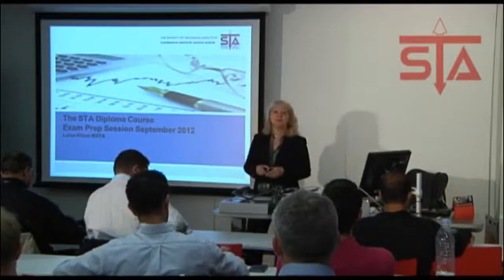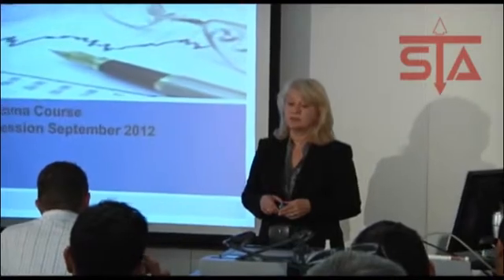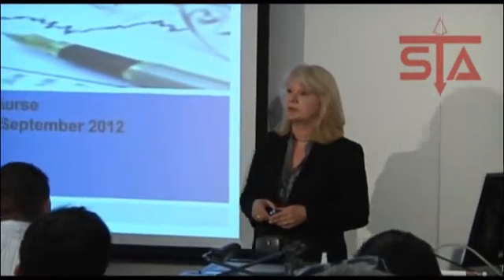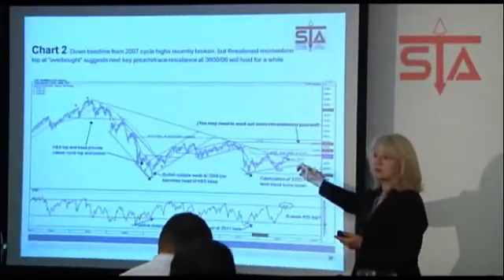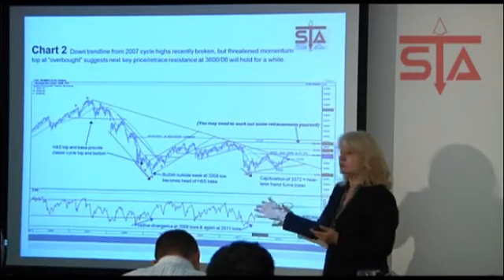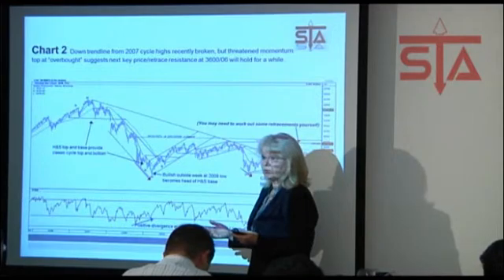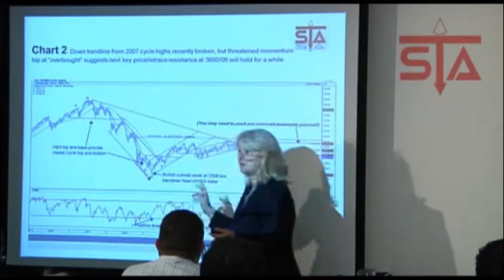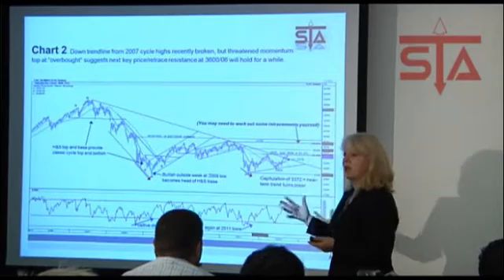STA Diploma Level 2 Exam Preparation Session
An extract from a typical Diploma course exam preparation session. These lectures form part of our taught course, but are also available for members to purchase and attend as individual lectures.